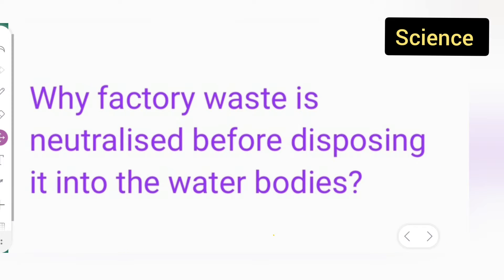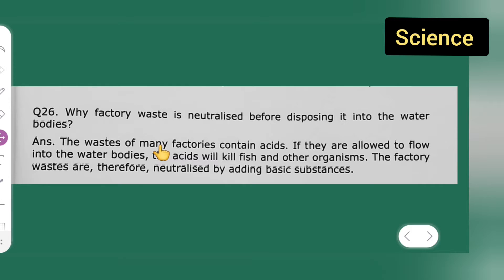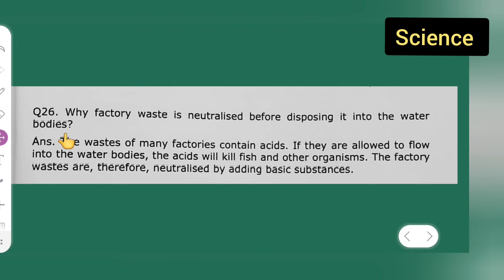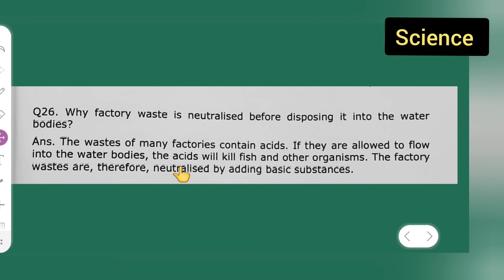Why factory waste is neutralised before disposing it into the water bodies?